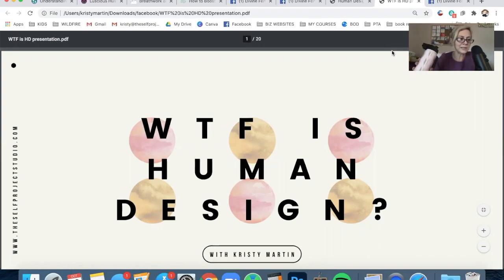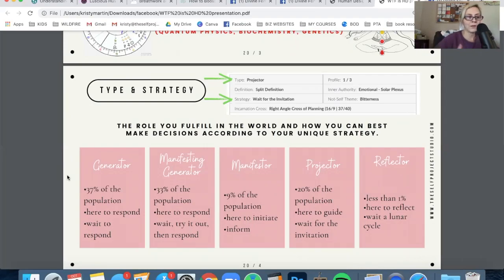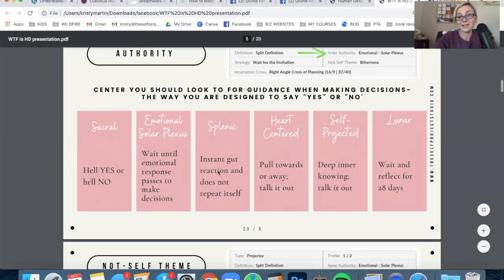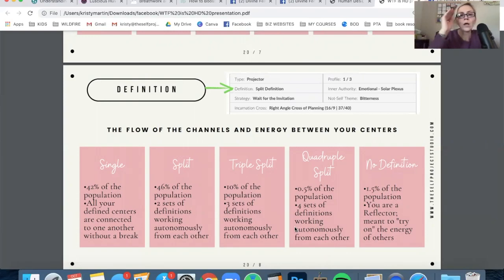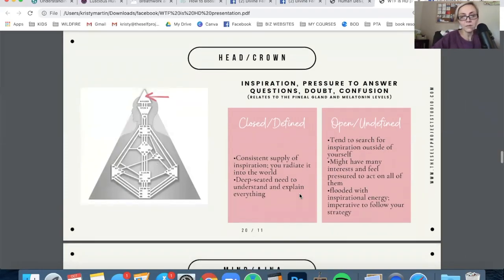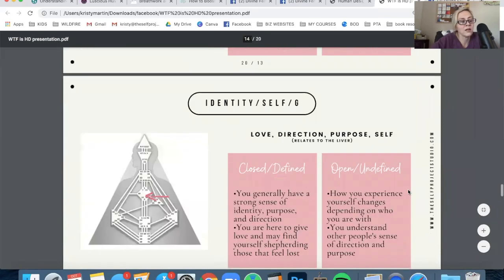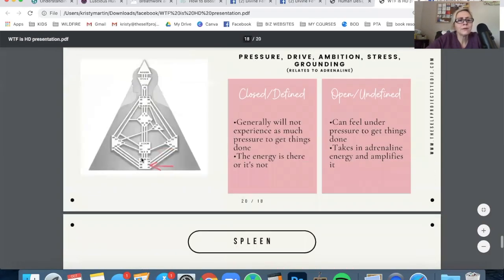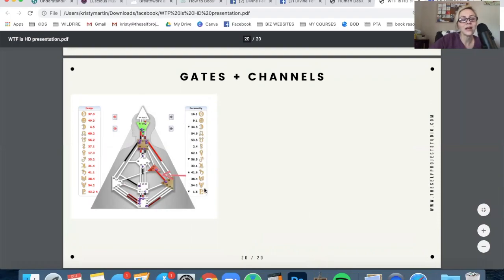WTF is Human Design Overview - A Basic Breakdown of the Chart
An overview of Human Design - explaining the chart, what each of the pieces mean and how you can use it for improving your life, productivity, and happiness.

If you have never looked up your own Human Design, you can get yours and a free, personalized PDF overview of your chart by visiting